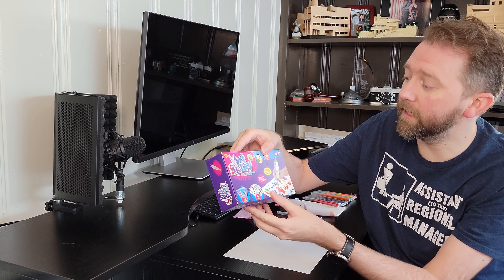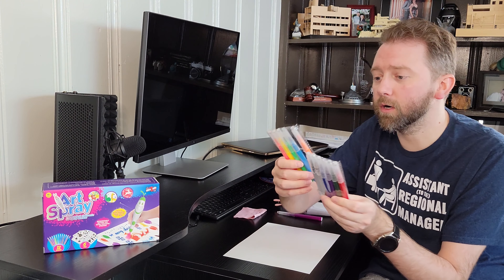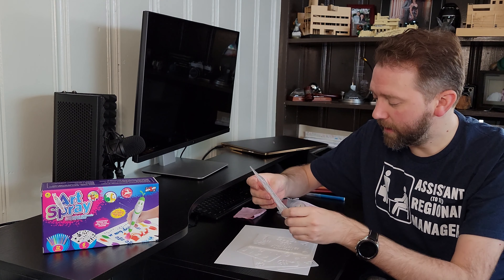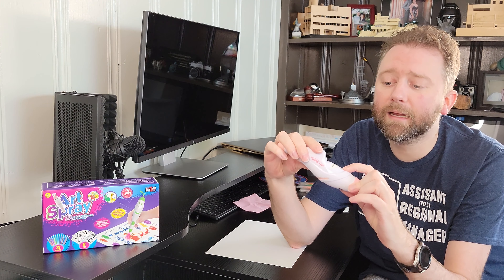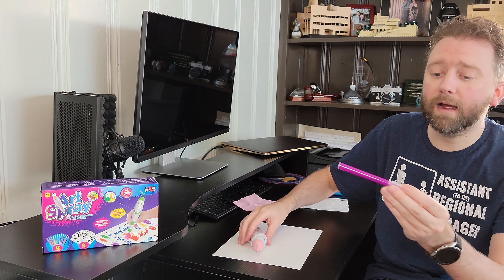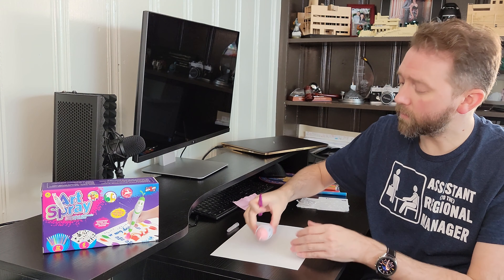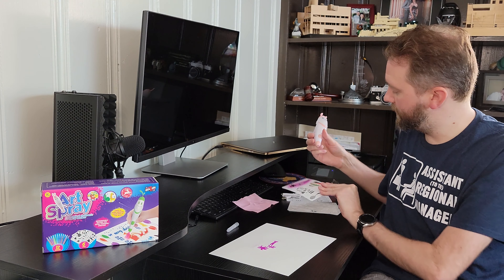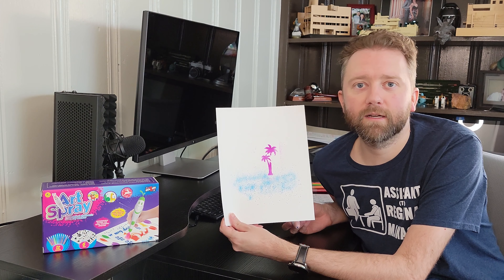MAKE CUSTOM ART FUN FOR KIDS - NiCuznGa Art Spray Review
NiCuznGa makes a fun art pen set that allows you to create spray paint like masterpieces.  Decorate anything from paper, cards, to hats & tee-shirts.  Watch the video to see how it all works.

☛ Product featured in this video on Amazon (Amazon)
☛ Refills on Amazon (Amazon)

0:00 Unboxing & Features
2:40 How it Works
4:37 Outro

► EQUIPMENT I USE:
Samsung Galaxy S21 Ultra (Amazon)